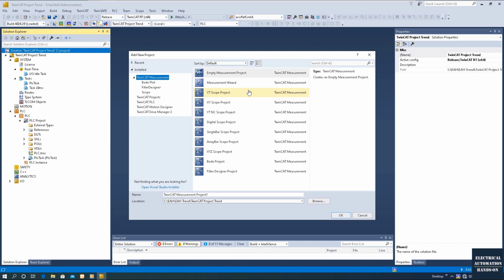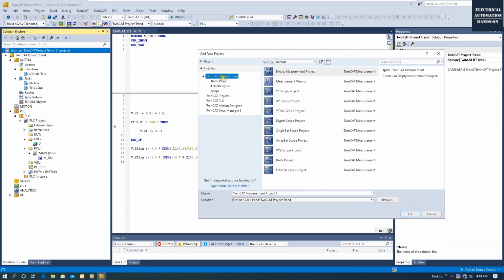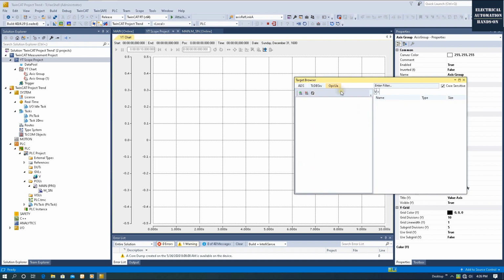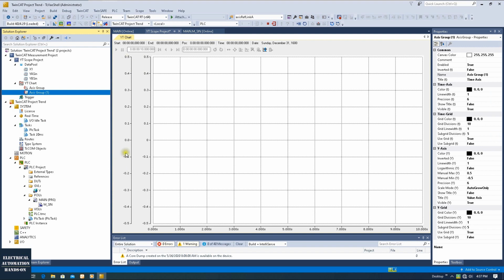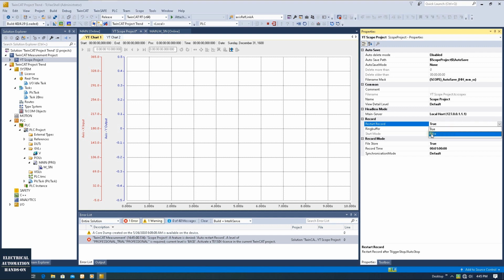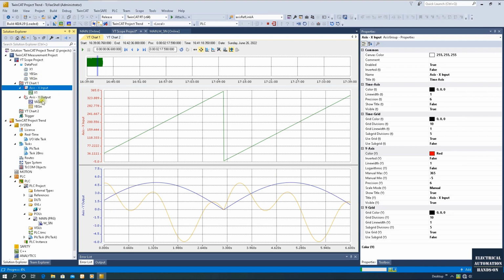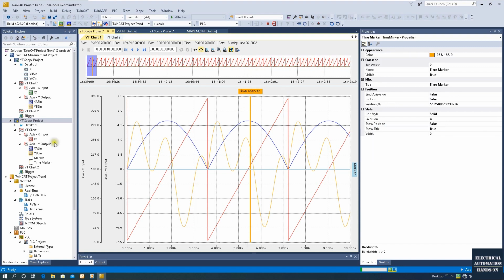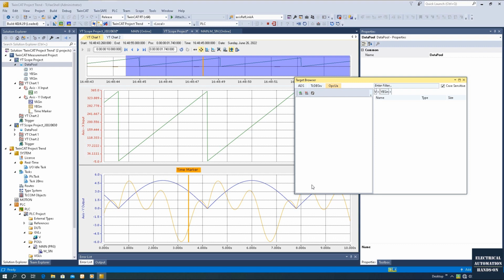SCADA09. [PLC&HMI] TwinCAT Measurement Scope, Trend, Curve, Trace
[[[TwinCAT OPC UA Configurator Standalone]]]
[[[TwinCAT OPC UA Configurator Vistual Studio]]]